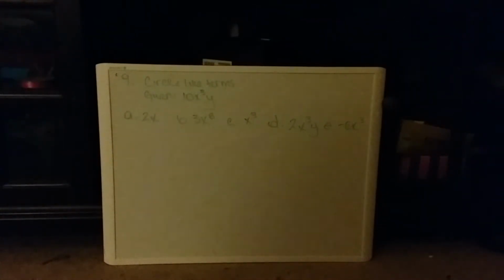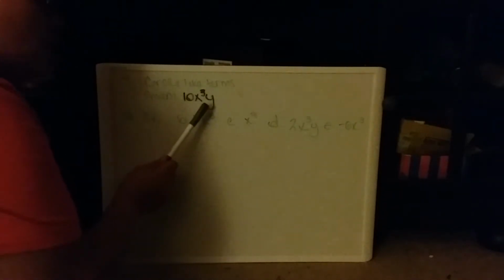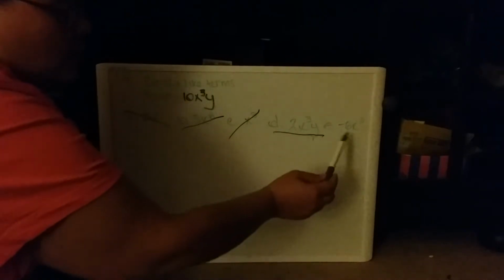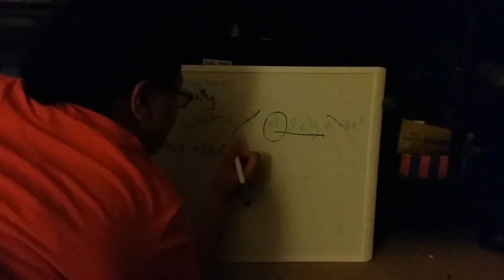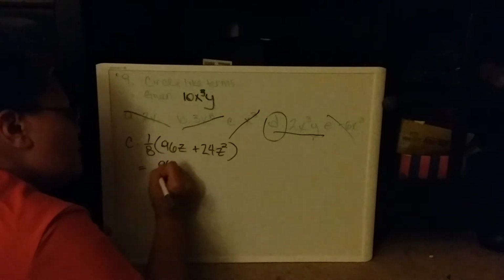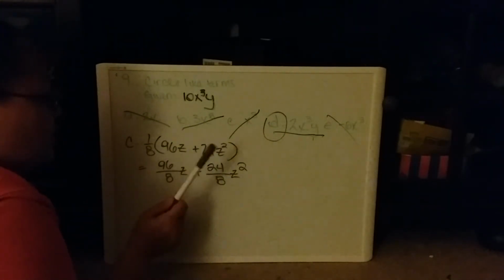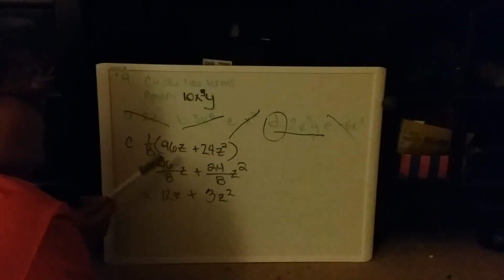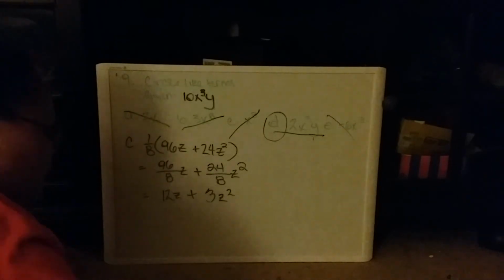October 16, 2020